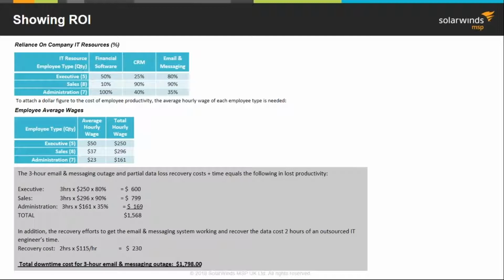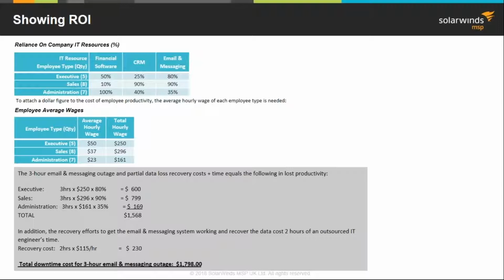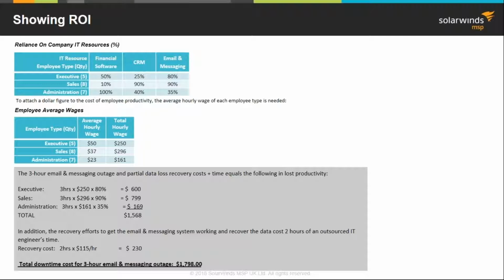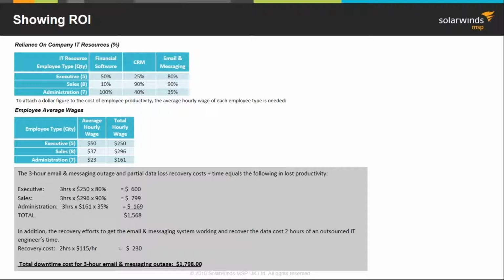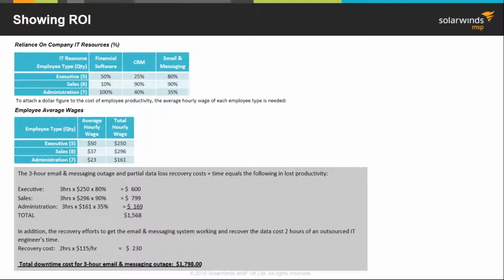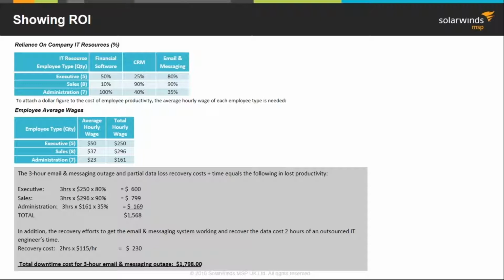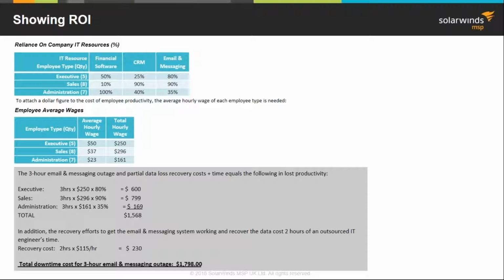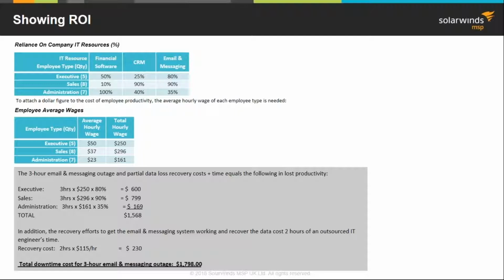25 Example ROI